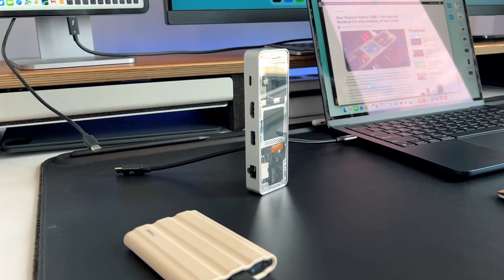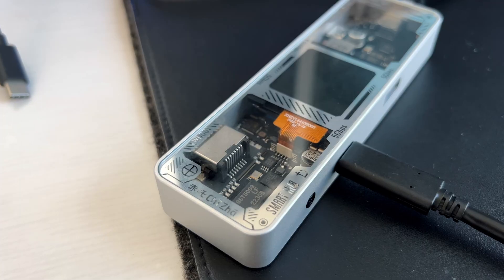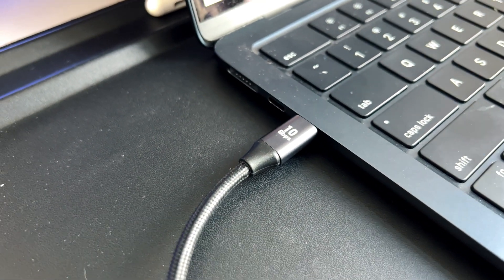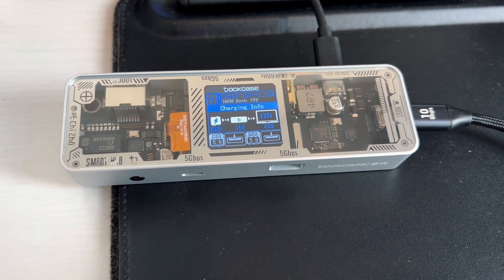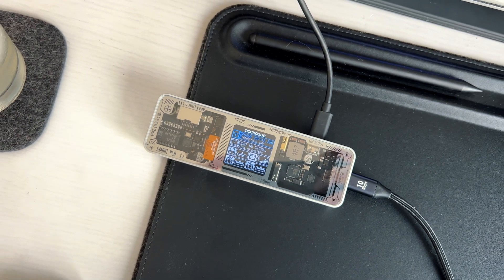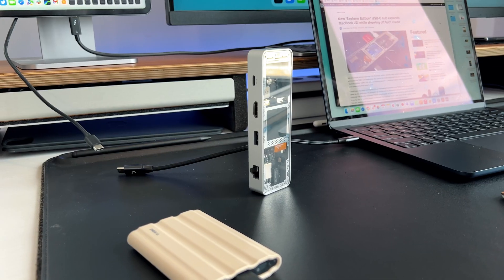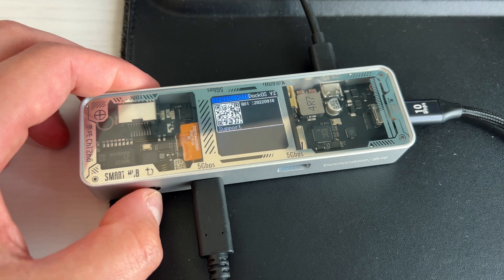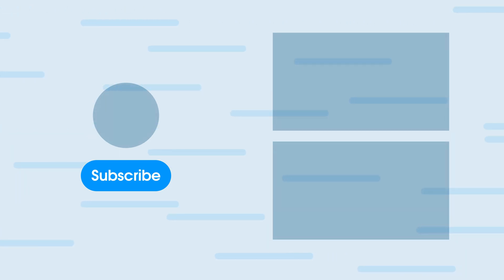Hands on: New Dockcase Pro Explorer Edition Hub has a Unique Feature You Have to See!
I was lucky enough to get my hands on the new explorer edition dockcase Pro. This new USB-C hub has a 1x1in display that gives us insight on everything that is going on internally. I love this thing!

Mkeke Case
Moft Wallet
ESR MagSafe Wallet
Moft MageSafe Power Bank
Momax MagSafe Battery Bank
Momax Travel Converter
Airpods Pro 2 ($50 off)

GEAR I USE:
12.9 M1 iPad Pro
44in Ultrawide Monitor Innocn